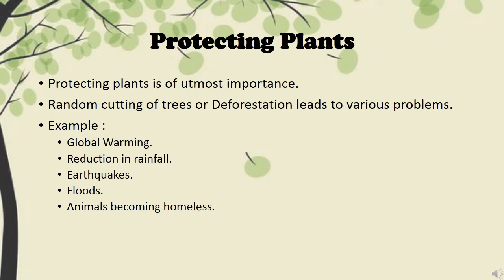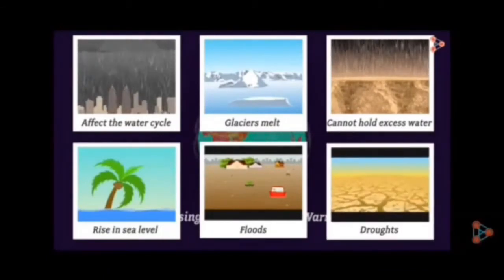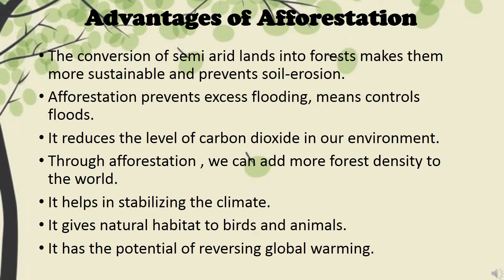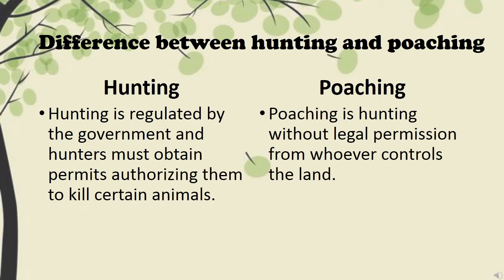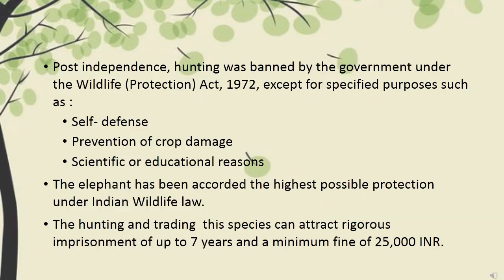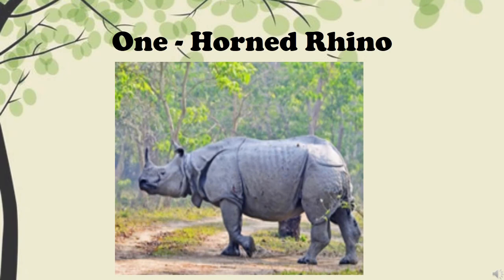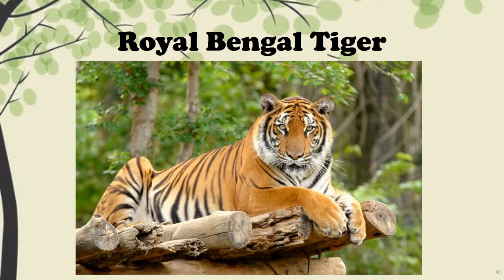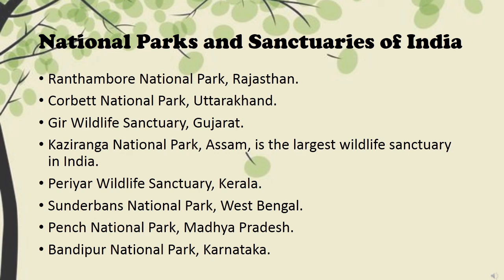Ch 11 How to Conserve our Environment (Part - 3)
Mrs. Usha Vasani